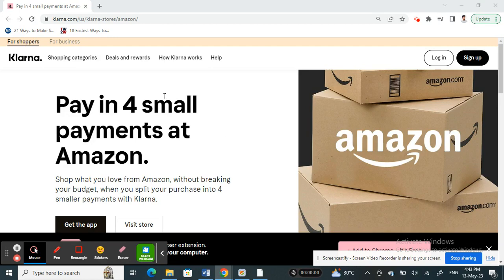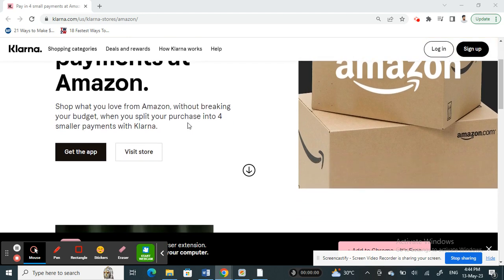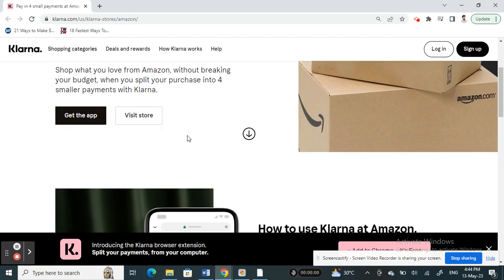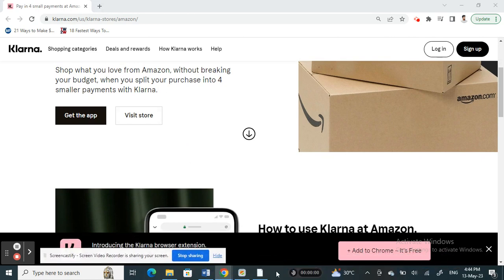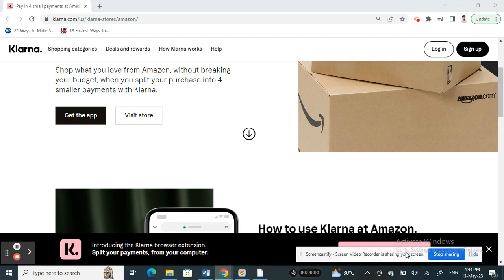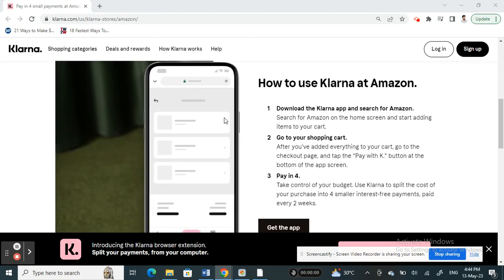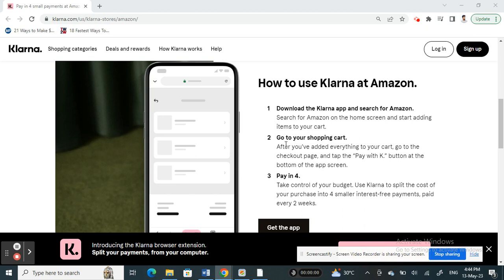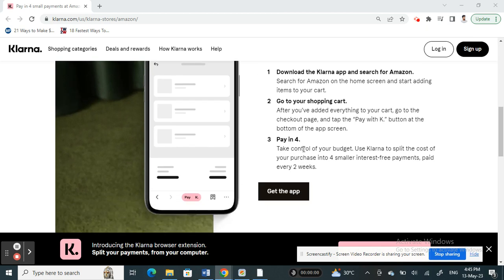How to use klarna on Amazon (EASY)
In this video, we'll show you how to use Klarna on Amazon, an easy way to pay for your online purchases using your debit or credit card.

If you're looking to buy items online but want to avoid the hassle of paying with credit cards, Klarna is the perfect solution! Klarna is a Swedish company that allows you to use your debit or credit card to pay for your online purchases. Klarna is available in most countries, and it's easy to use: just enter your Amazon account information and you're ready to go!
How to use klarna on Amazon